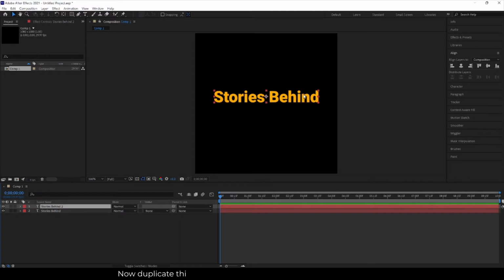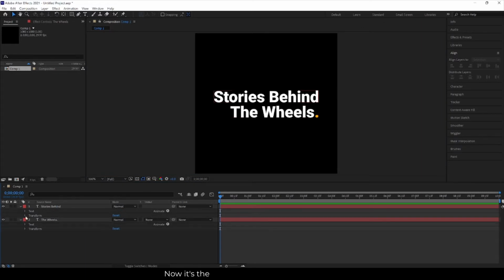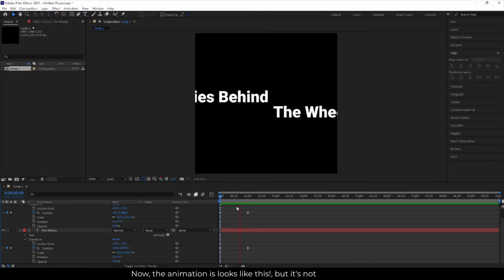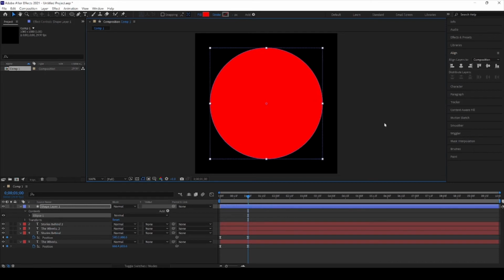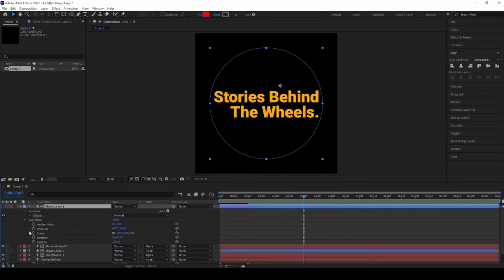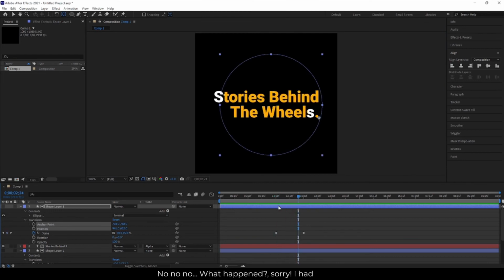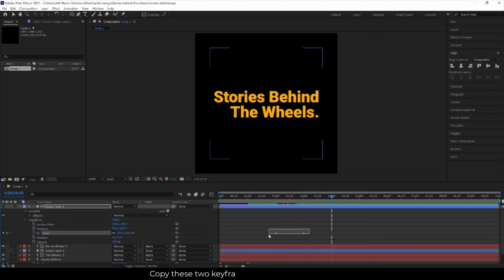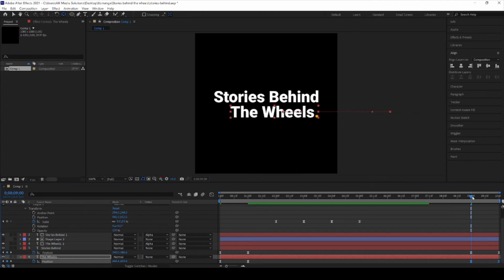Brand name animation - After effects tutorial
Hey video creators, Today we are gonna create a simple Brand Name or Logo animation with after effects. Then let the video begin...

concept:
Designed by Komanga.

Used software :
Adobe After effects 2021

Chapters -
00:00 Introduction
00:20 Creating Composition
00:31 Working On it
02:09 Animating
07:08 Finale Preview
02:18 End Screen

Transcript:
Let's learn how to create this animation with after effects 2021. First of all, we need to have a composition of 1080px length and height. So now I am creating composition as 1080px x 1080px now we need to write a word here the first thing I write as "stories behind". Now duplicate this text layer control + D is a shortcut for duplicating layers I am changing the duplicate text into "the wheels." change all the letters in white except the last dot. I select these two layers and align them right. Now it's time to animate then let's start now set time indicator in the first second and add a keyframe for the position set the time indicator to zero and change the position of the text to out of composition make it easy ease by selecting these two keyframes and the shortcut to make it easy eases F9 now do the same into this text layer but do it to the opposite side. Now the animation looks like this but it's not enough for us. Now select these two layers and duplicate them. Move the duplicate layer to the top of all layers change the color of all the letters to the color of the dot. here select a new shape layer and create a circle that will mask all these texts. Align the circle into the center. We need to make it a little bigger. Now it's okay. Duplicate this layer and move it to the bottom of "The wheel 2" layer. Sorry, not the bottom but to top if this isn't available in your after effects tap the toggle switches/modes. Set the time indicator in the third second. And add a keyframe for scale. Now to set the time indicator to 2nd second do the same things to this layer. Then watch what happened now. No no no it's not okay. We need to change the direction of the coming color for that select pan behind the tool and change this point to closer to the dot. Like this. No no no what happened sorry I had a mistake. I am going to delete this layer there is no other way. Now duplicate this layer and set it to "the wheel 2" text. Okay, I hope now it's ready. Yeah, now it's okay. I am saving my project for not to be lost really it's too late our work is not done yet we have more to do. Copy these two keyframes and paste them in the fourth second. And make the keyframe time reverse now copy and paste these two keyframes to this layer now we can see this animation is going back. We need to go back to these two sentences. For that copy these two keyframes and paste them in the last second. And time reverse keyframes. Do the same for this layer. Okay, now it looks like this. Now our animation designing is up here then let's watch our animation video once more. Goodbye.